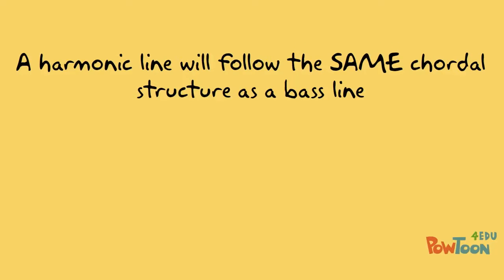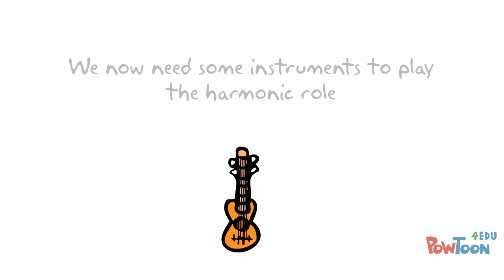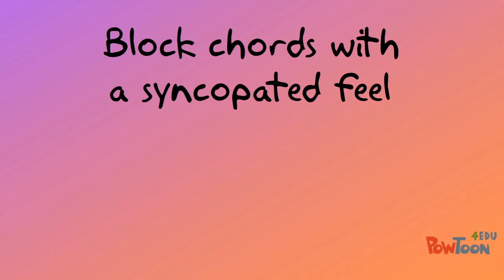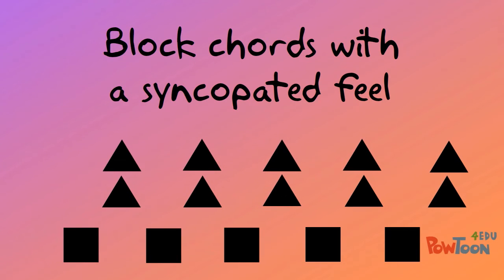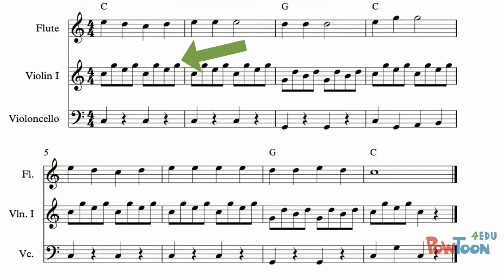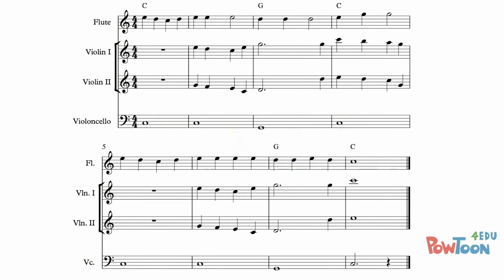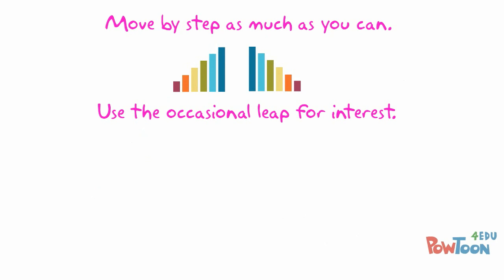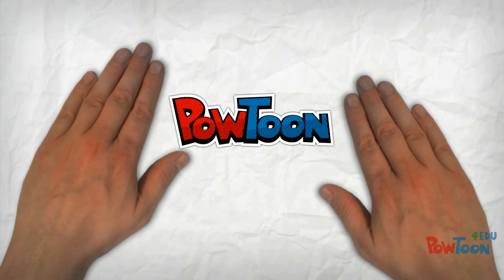How to write a harmony line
A video with a few instructions on harmony writing. Just mentions block chords, then syncopating those block chords by placing them on the offbeats of the bar, using an alberti bass pattern, then incorporating some imitation and simple contours to add interest.